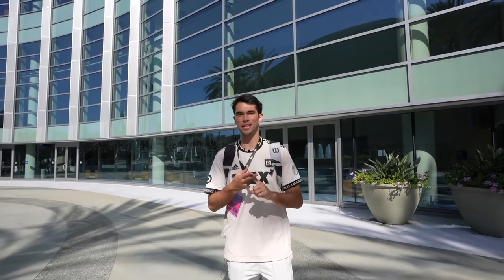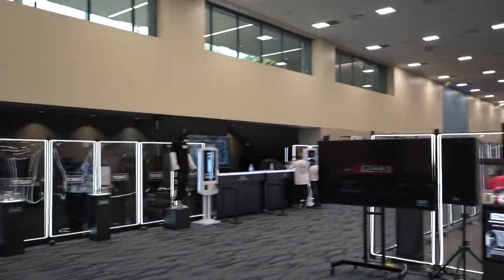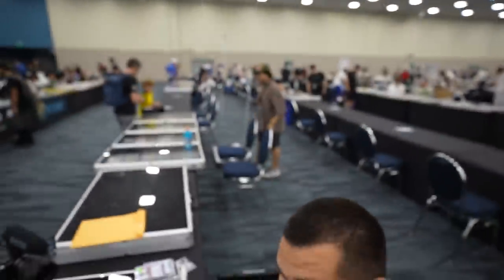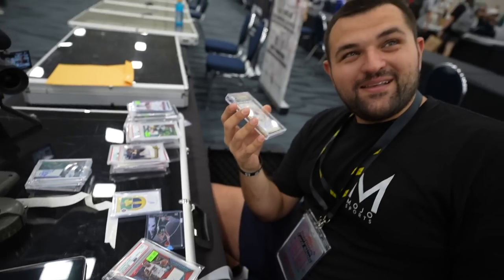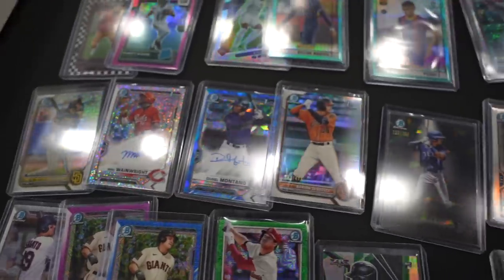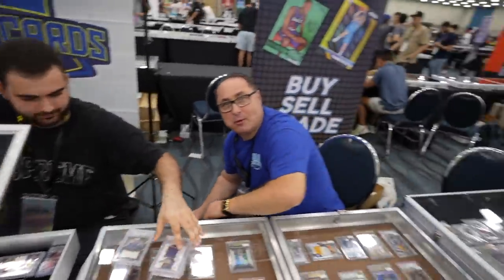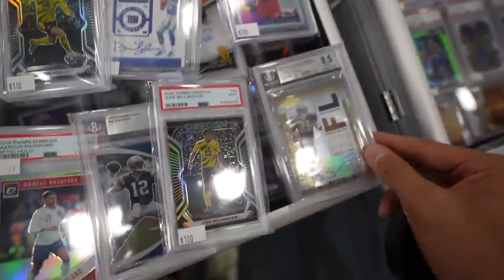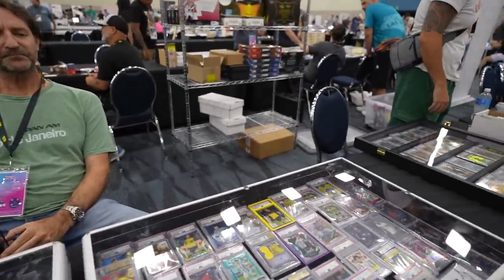Selling $10,000 in Sports Cards at The Burbank Card Show! (Day 1)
Today I'm sharing all the massive deals I made at Day 1 of the Burbank Sports Card Show!

Link To My Ebay Store

💰 Free $25 Credit with ALT sign up + Any Deposit